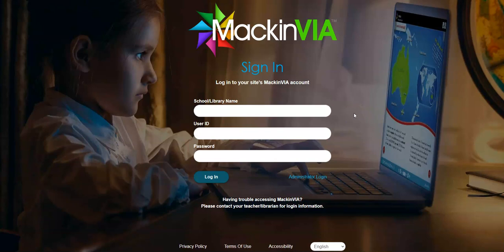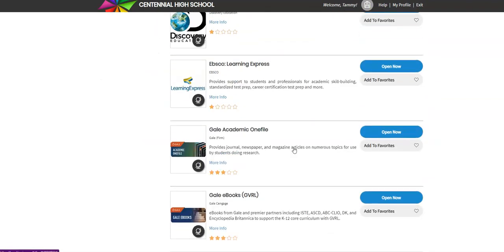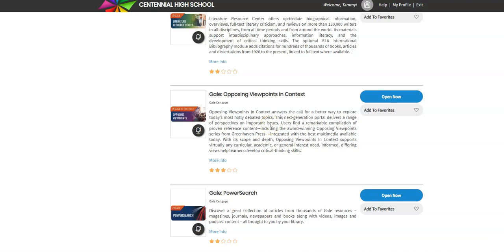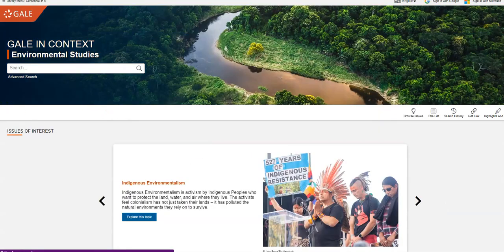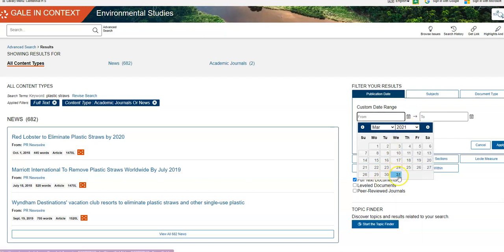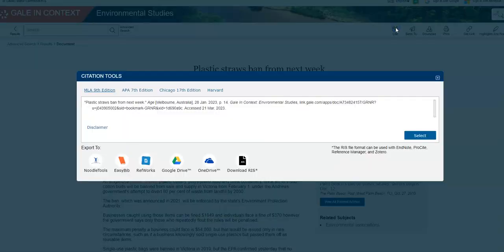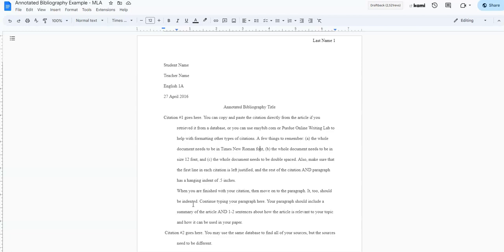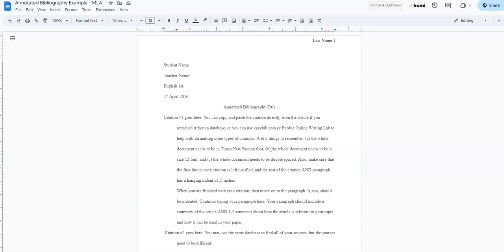English II PBA Research and Annotated Bib